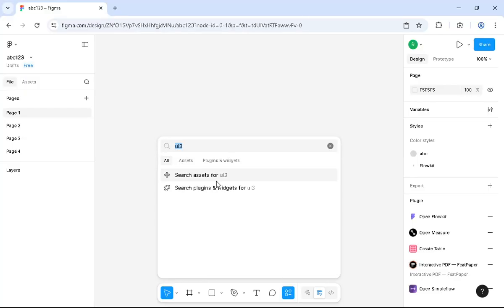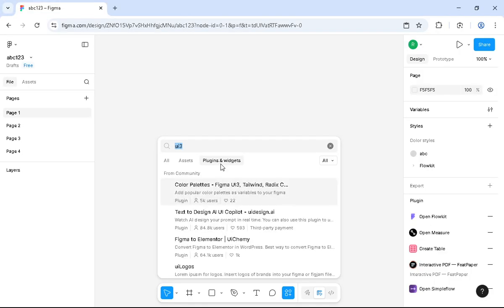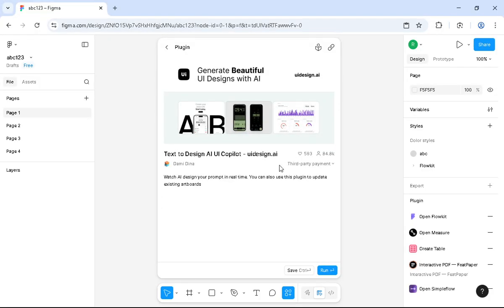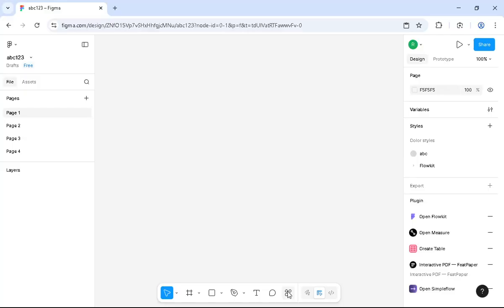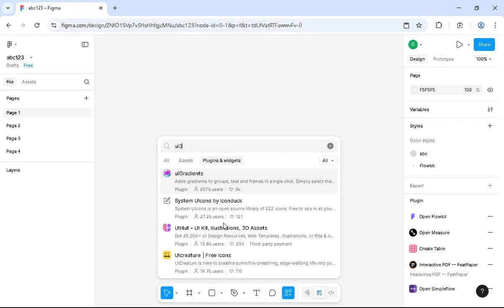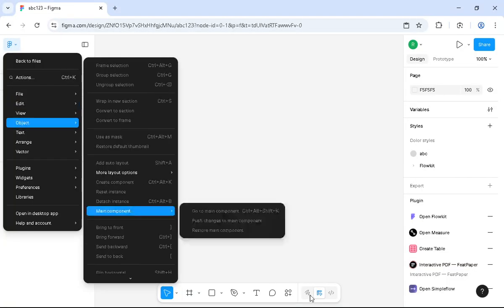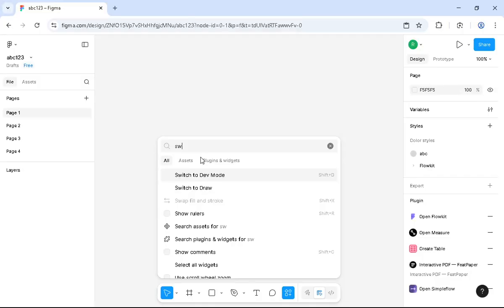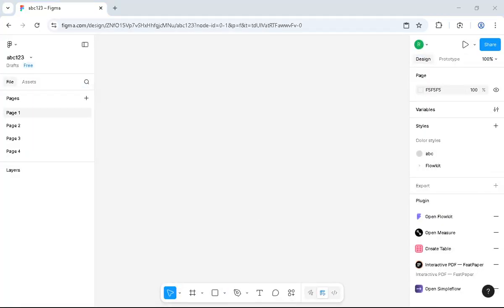How to Switch to UI3 in Figma